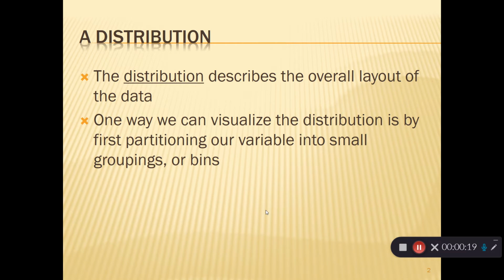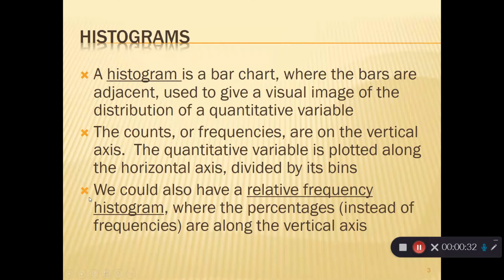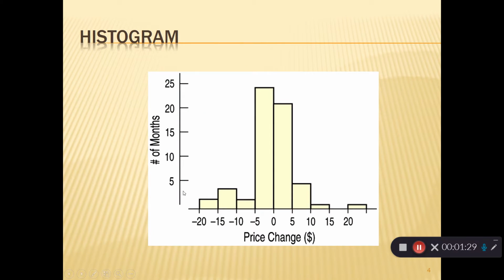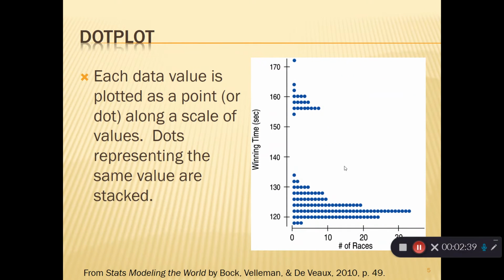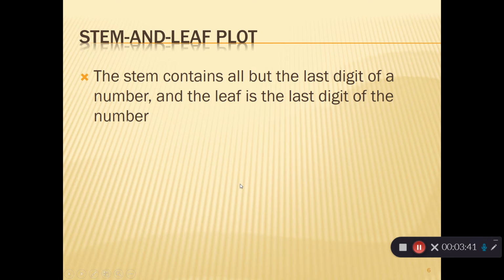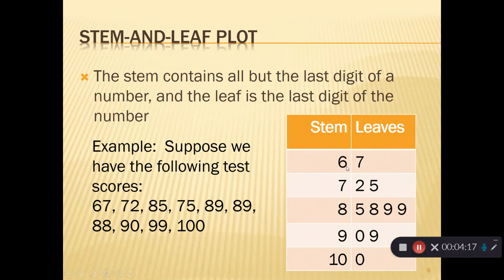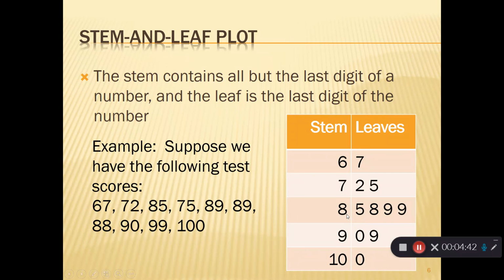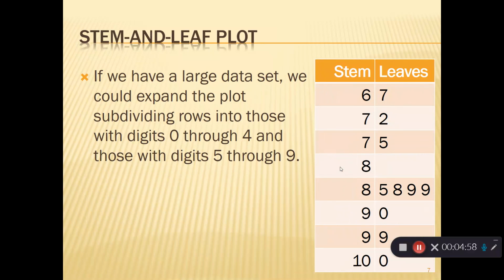STA 2023 Displaying Quantitative Variables